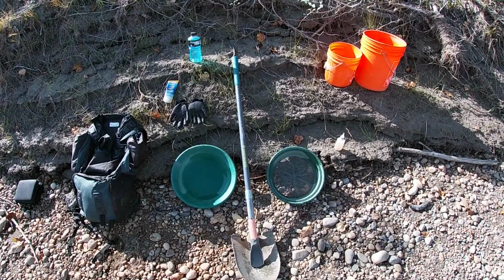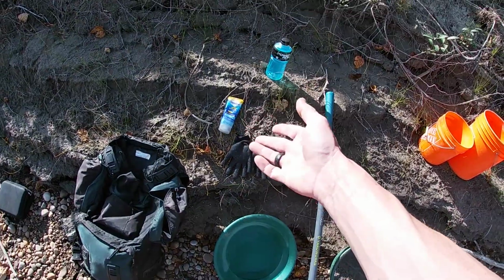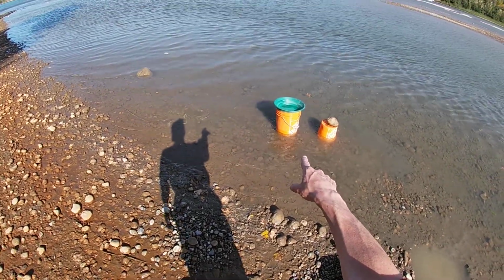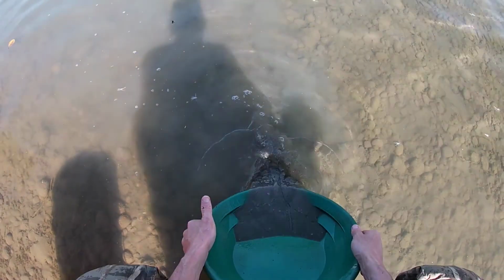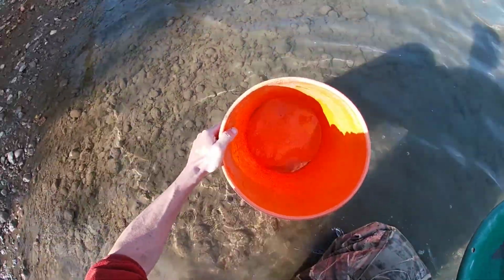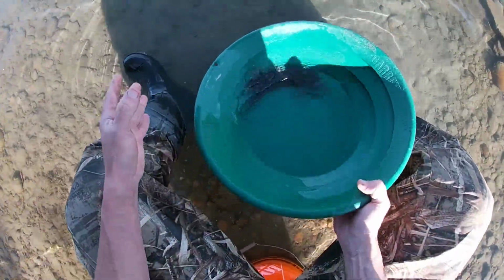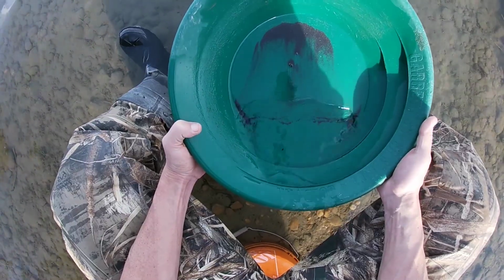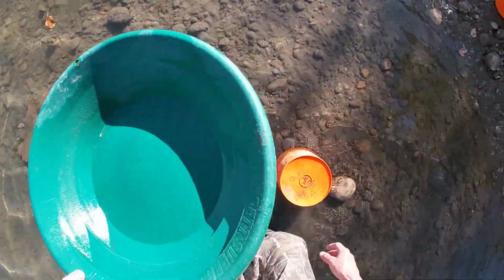Gold Panning on the North Saskatchewan River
Panning on the North Saskatchewan River. I always get stopped while I'm panning by people walking by. Many are very interested in what all of us are doing. Some have no idea there is Gold right under their feet.
I decided to make a video of my Gold Panning process in hopes that my experience may help those who are just getting started.
Let me know where you are from, and if this may have helped you at all.
I also have several hours of video running a Highbanker, which I also intend on creating youtube content with.